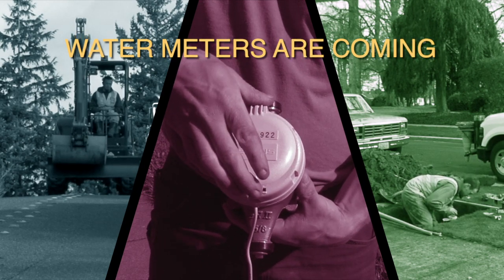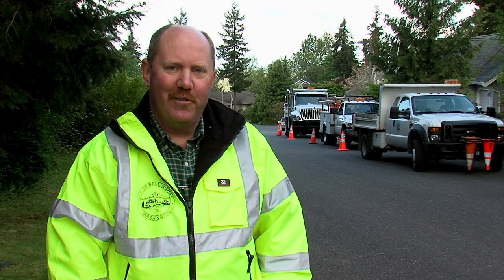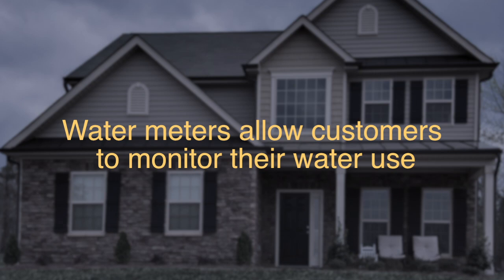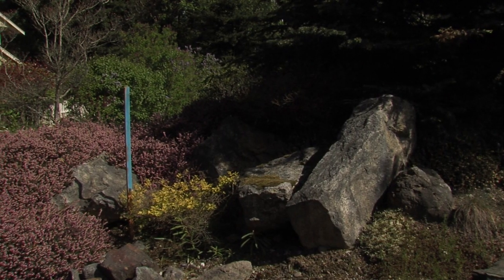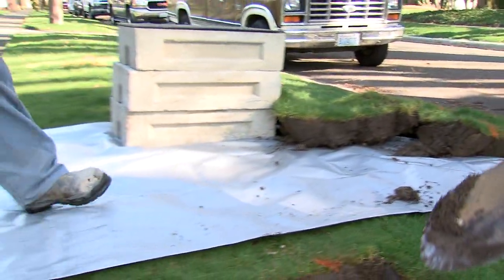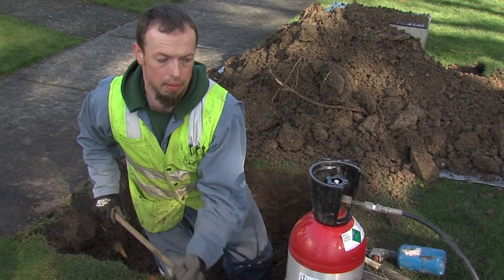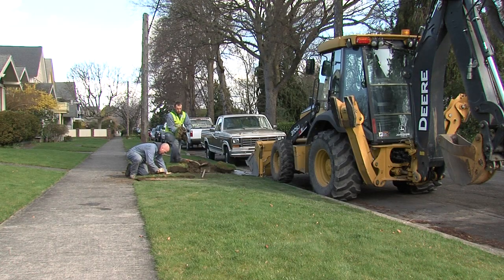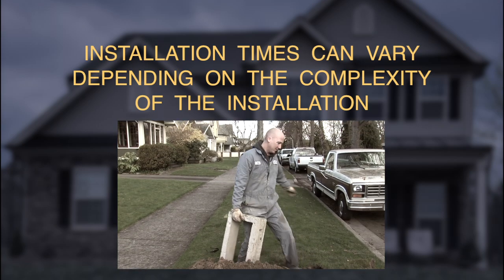Water Meters Coming to Your Neighborhood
Learn how Bellingham will convert 15,000 homes to metered water service by 2017 to meet Washington State regulations.